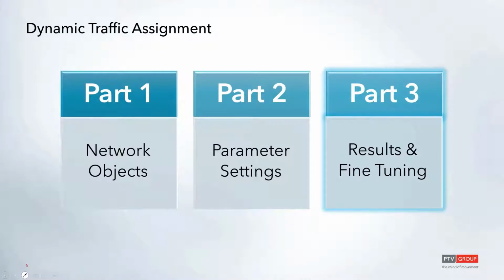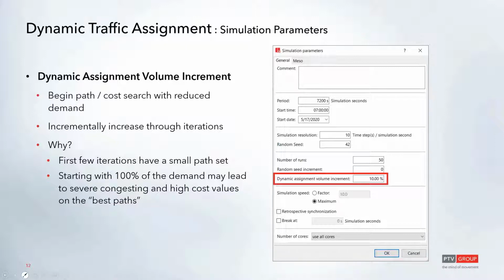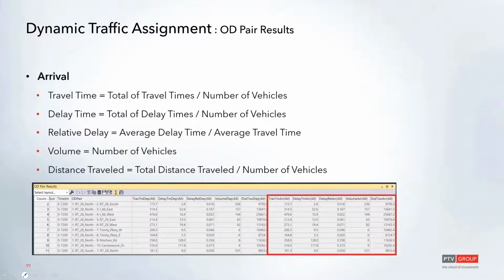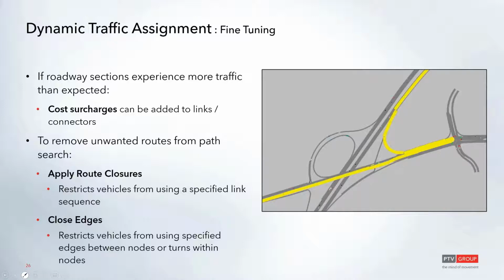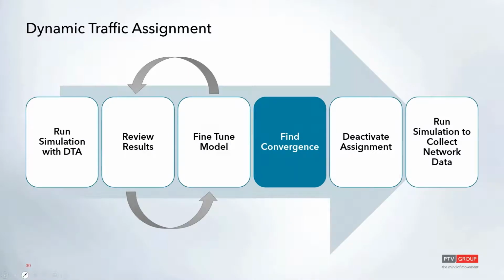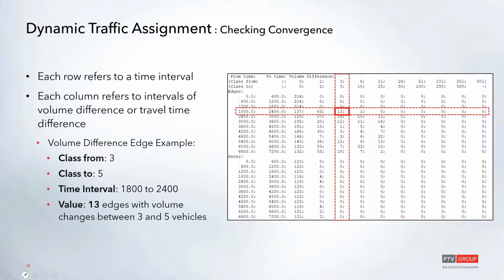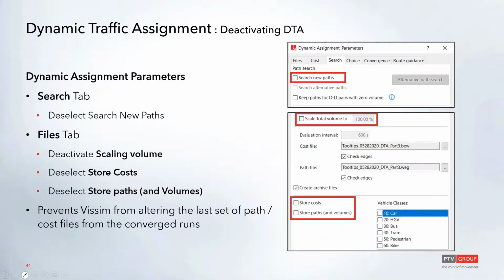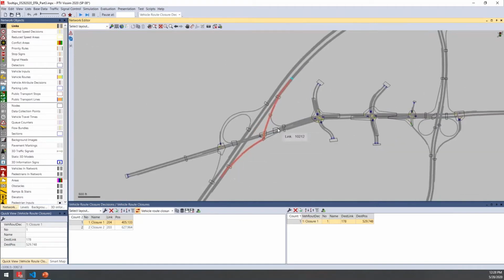[PTV Vissim] PTV Talks - Tooltips : Dynamic Assignment (Part 3)